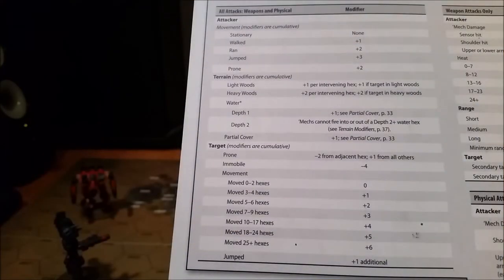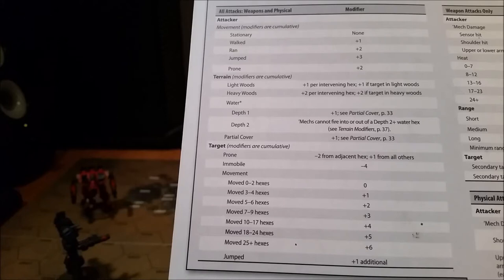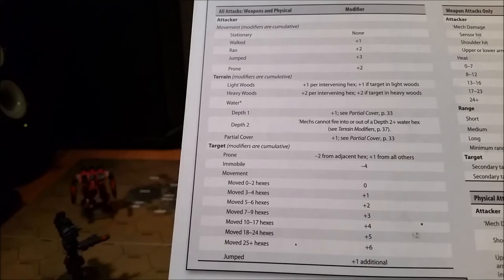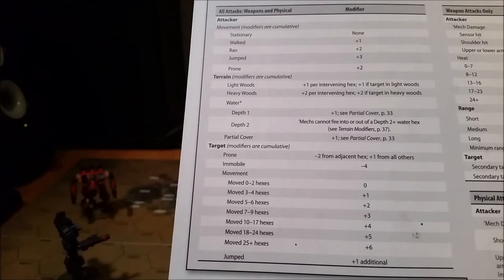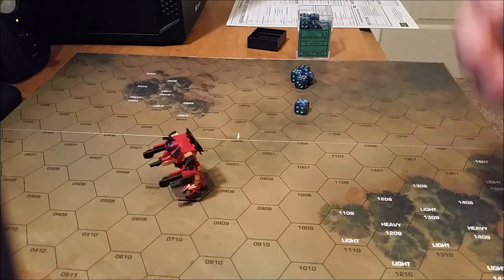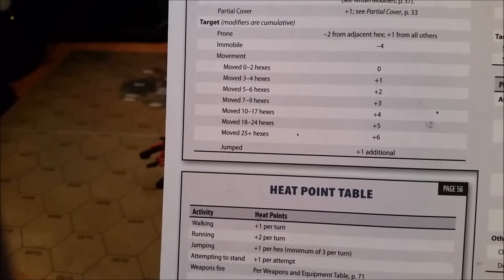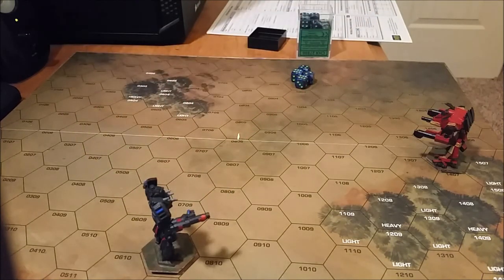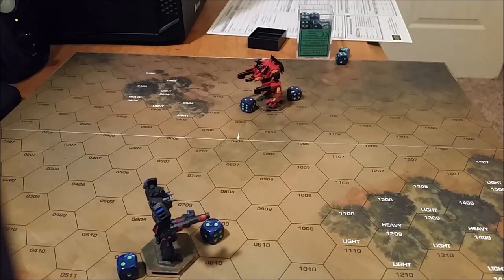How to play Battletech: Modifiers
How Battlemechs gain their modifiers both offensively and defensively